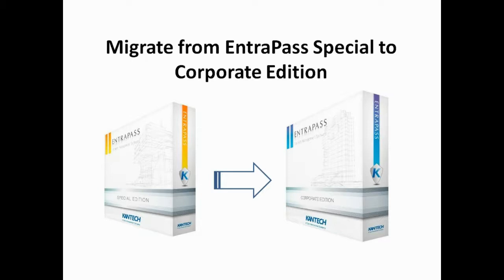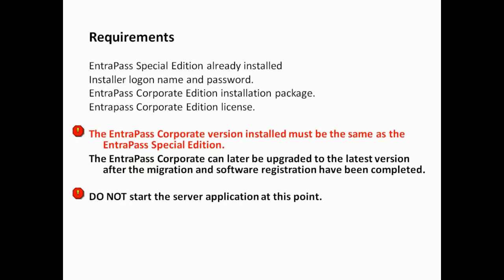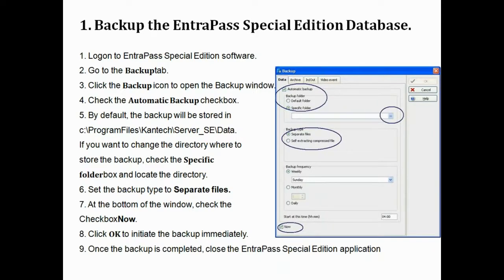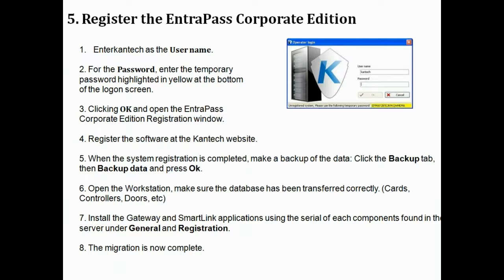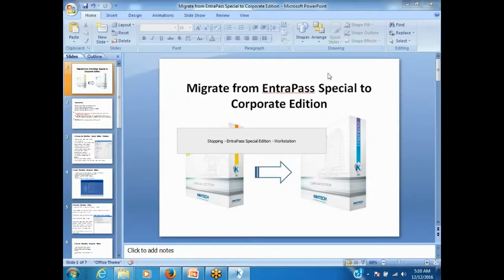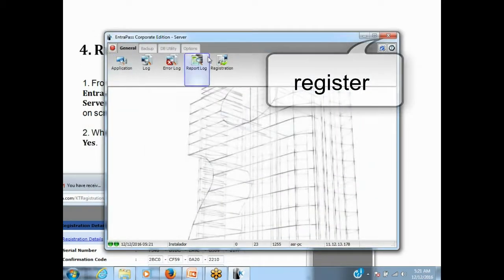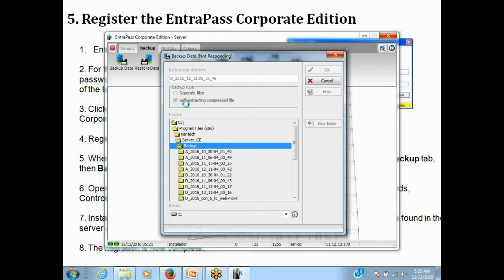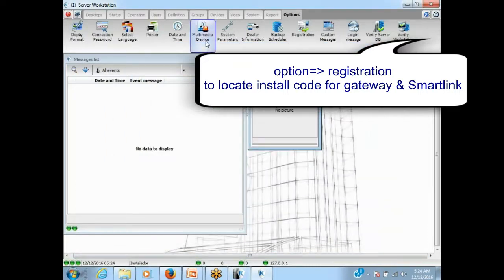Migration from special to corporate edition of Entrapass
Requirements

• EntraPass Special Edition already installed
• Installer logon name and password.
• EntraPass Corporate Edition installation package.
• Entrapass Corporate Edition license.

 The EntraPass Corporate version installed must be the same as the EntraPass Special Edition.

The EntraPass Corporate can later be upgraded to the latest version after the migration and software registration have been completed.